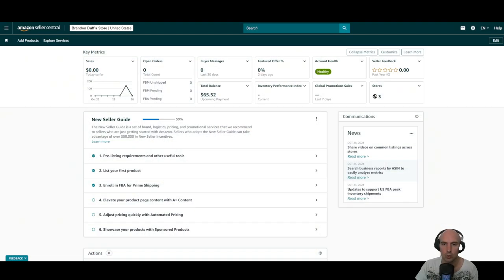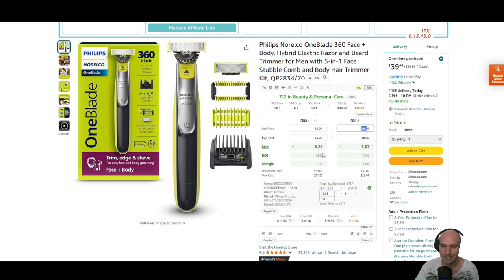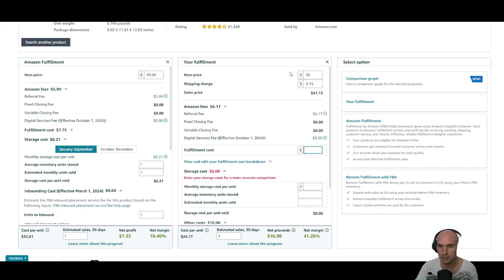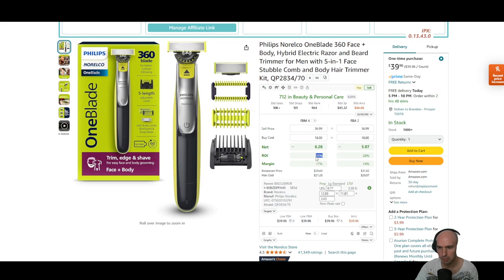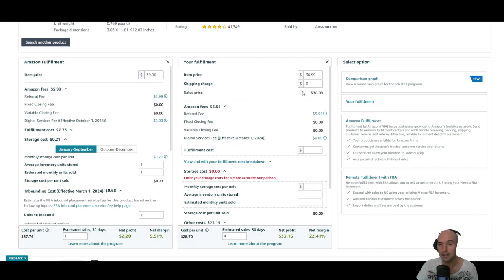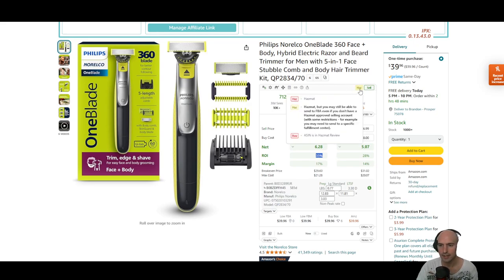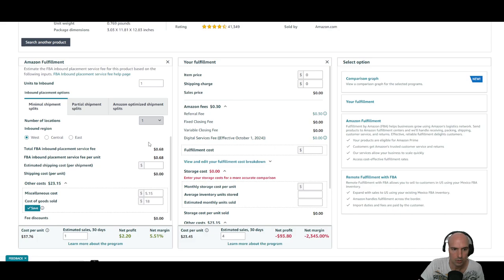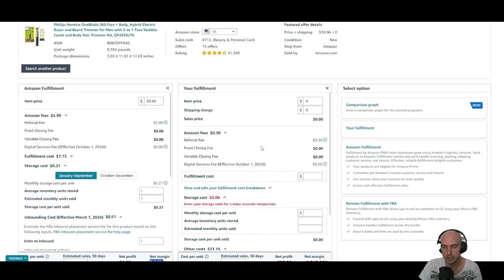I Become An Amazon Seller - My FBA FBM Journey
Are you ready to learn the ins and outs of becoming an Amazon seller? In this video, I’ll be sharing my personal journey with Amazon's FBA (Fulfilled by Amazon) and FBM (Fulfilled by Merchant) models, giving you a behind-the-scenes look at what it really takes to succeed on the platform! Whether you're considering getting started or you're already selling, this video will help you navigate the Amazon landscape, from listing products to handling inventory and customer service.

Here’s what you can expect in this video:

A deep dive into FBA vs. FBM and which model may be best for you.
Insights into how I source products, manage inventory, and optimize listings.
The challenges I faced and what I learned along the way.
My experience with Amazon's seller platform and tools that make the process easier.
Timestamp Demo:

0:00 Intro
0:45 I Made Money
2:00 What I Sold.